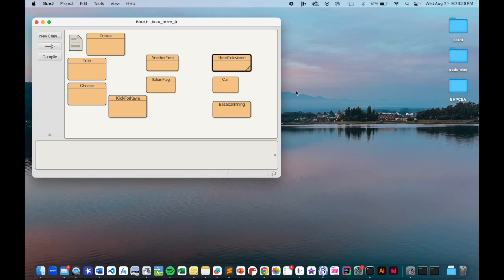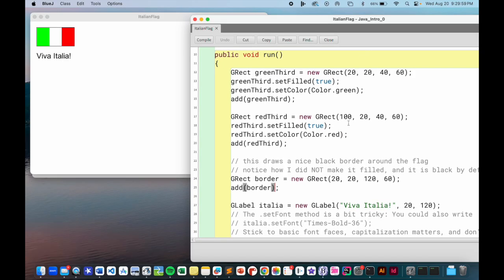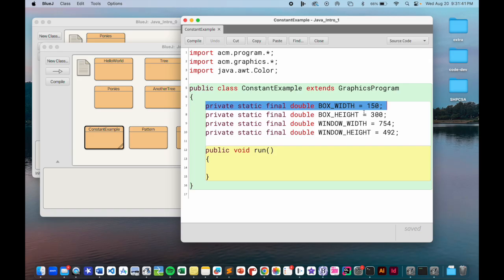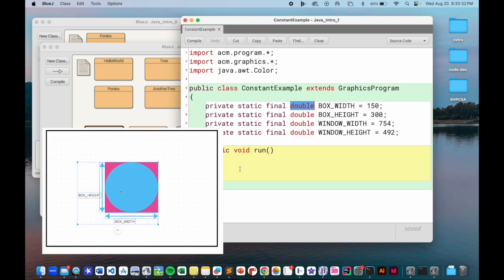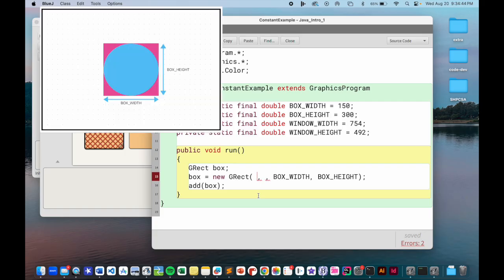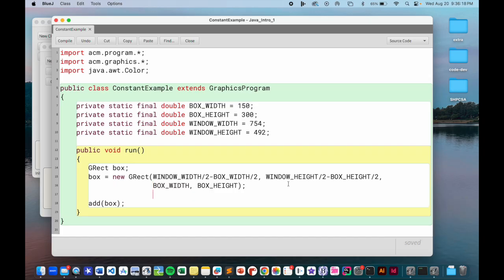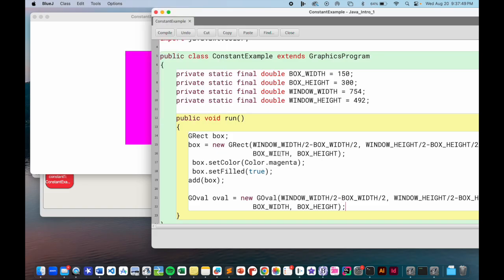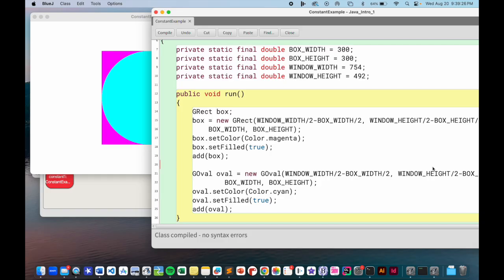Example 0.5 = ConstantProgram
No “magic numbers” anymore - let’s introduce some constants to make our life easier! Constants are special variables that never change their values after they are originally set, and we can use them to make our programs easier to modify quickly!